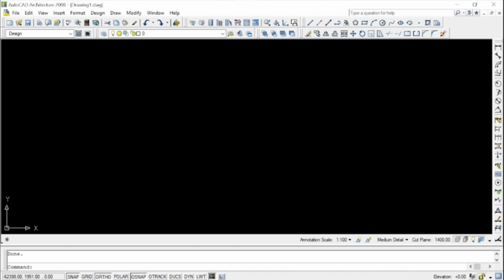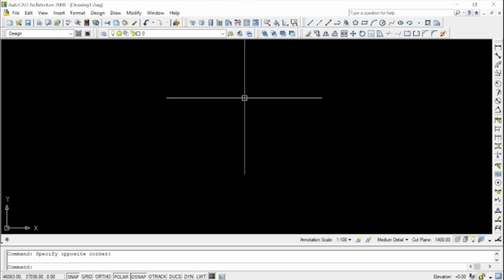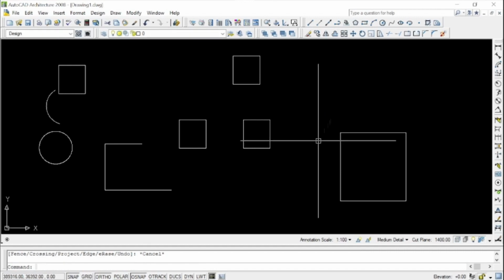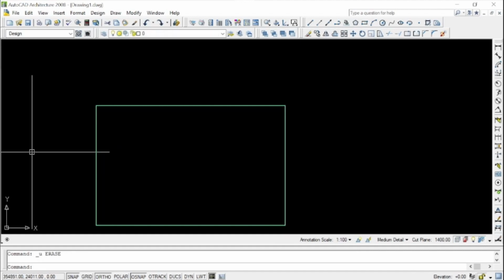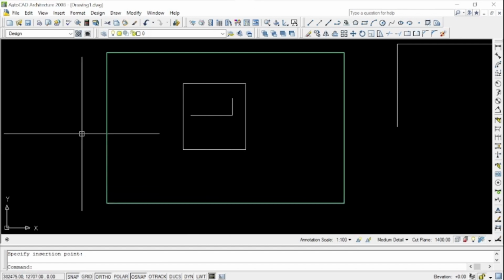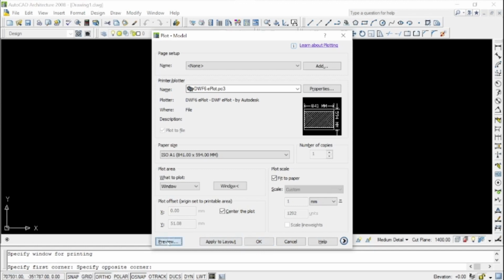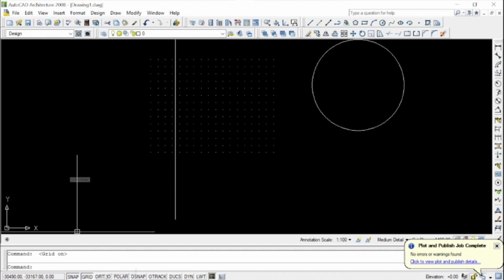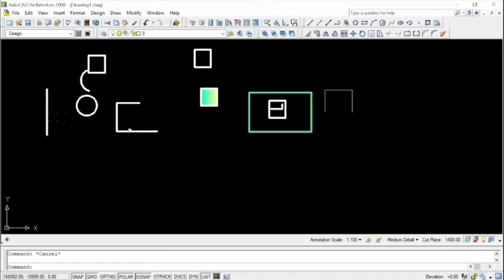AUTOCAD SHORTCUT KEYS and COMMANDS: All you need to know! || Vouch Initiative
Glenn take us you through the various common short cut keys  and commands when using Autocad